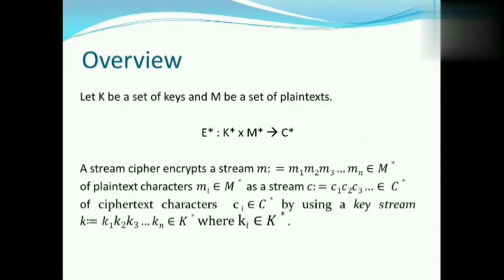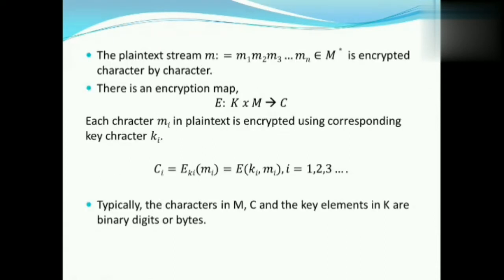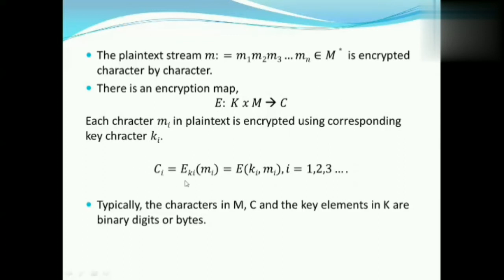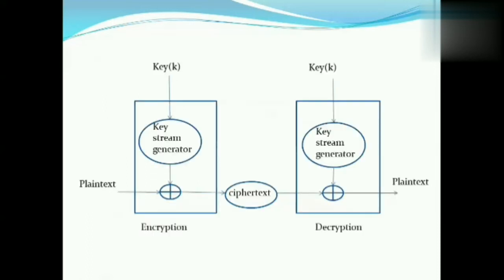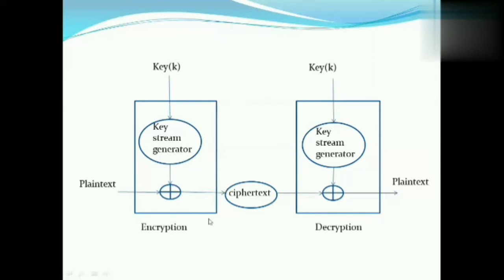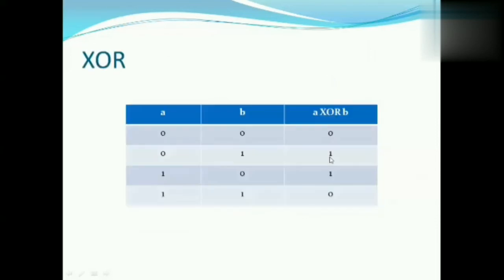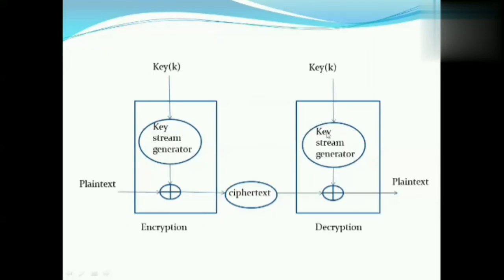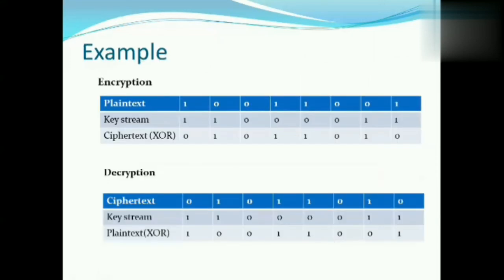Stream cipher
In this video we have explained stream cipher with an example.